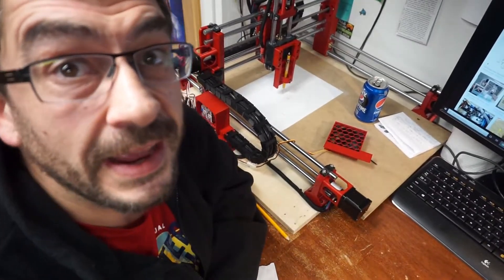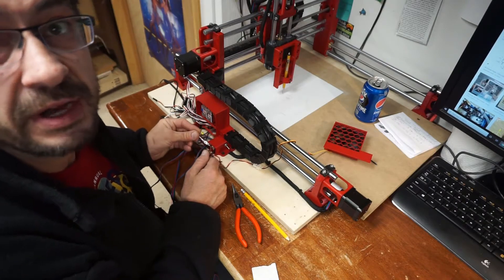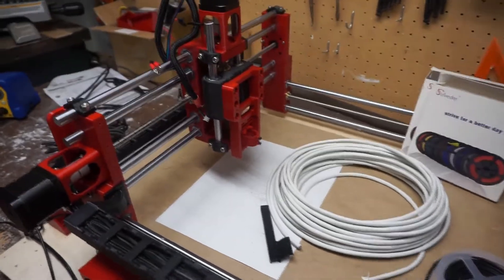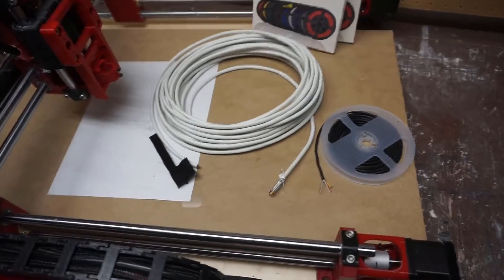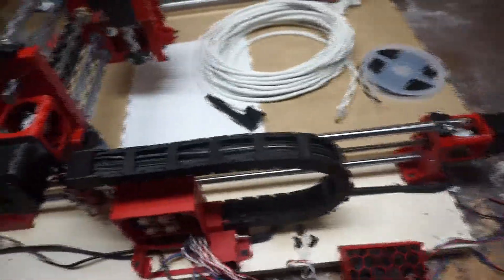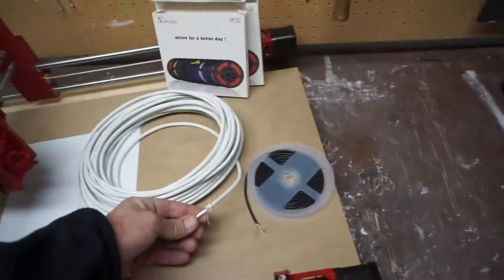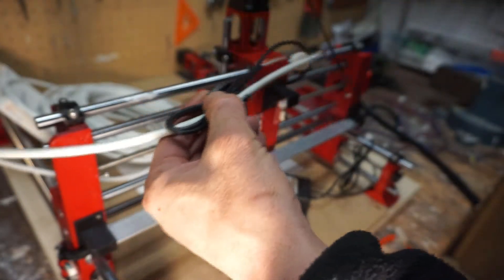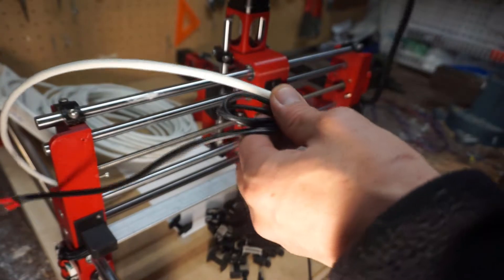DIY 3D Printed CNC. MultiBot CNC v2 build video part 9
This is the ninth video in a series that will show how I build a DIY 3D printed CNC.

In this episode I replace the end-stop and stepper motor wiring. I choose shielded wiring to reduce noise. Try using an octocoupler isolation board before performing these modifications.
These are the lengths I cut :
Limit switch wire: 2@6', 4@5', 2@3'
Stepper motor wire: 1@5'-3", 1@2', 1@2'-6", 1@3'-9"

There are several parts that may leave you with questions; please leave them in the comments and I'll answer.

In a later video I plan to talk about things like why a CNC instead of a laser, and why this project instead of others, and other topics one needs to consider before and while building a CNC.

Some of the extra items I bought while troubleshooting EMI issues I had. You may want to consider starting off with just the Optocoupler Isolation Board. Can use old ethernet cabling for limit switch extenders. the spiraled wires are good for EMI.

 4-Channel Optocoupler Isolation Board:

Voltage Step Down Buck Converter Board: (to get 12V fan power from 24V power supply)

Shielded limit switch cabling: (I needed 3, got 2)

Shielded stepper motor cabling: (hard to get into small JST connectors)

Ratchet tool and limit switch connectors:

Stepper motor connector kit: